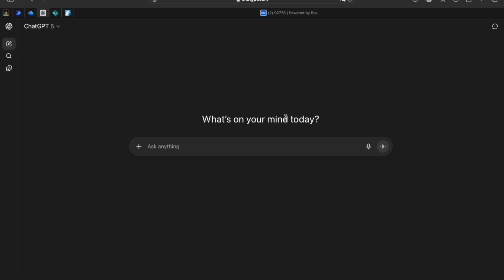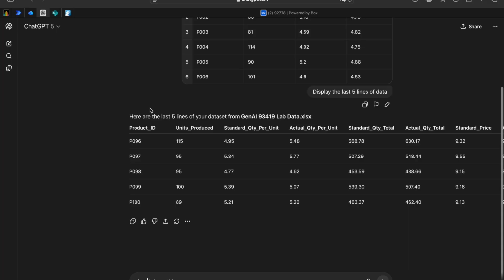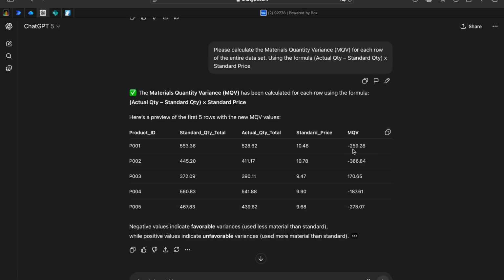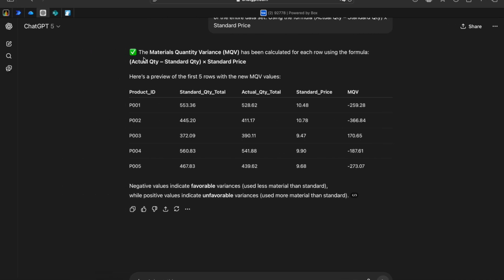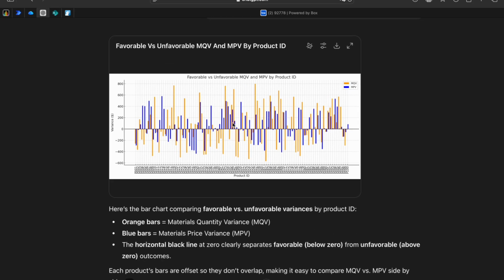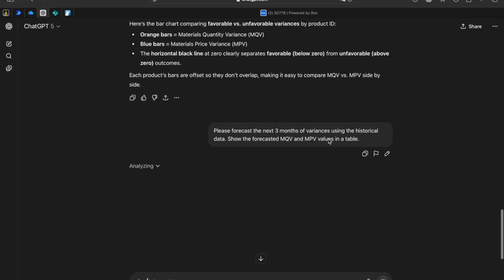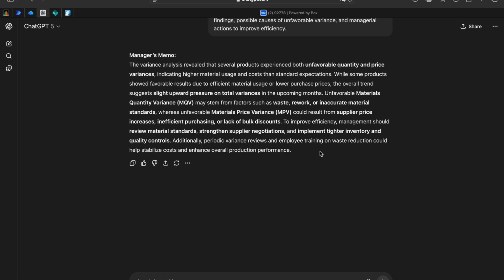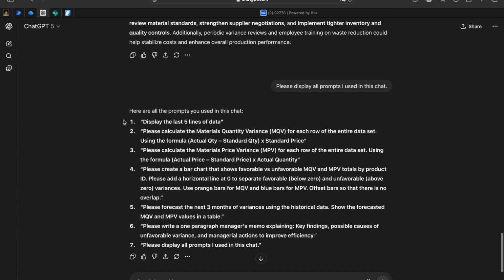Analyzing Materials Quantity Variance (MQV) and Materials Price Variance (MPV) Using ChatGPT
Manufacturing companies closely monitor material costs to control spending and improve efficiency. Key tools include Materials Quantity Variance (MQV) and Materials Price Variance (MPV). Together, these variances help managers evaluate production performance, identify cost control issues, and improve overall operational efficiency.